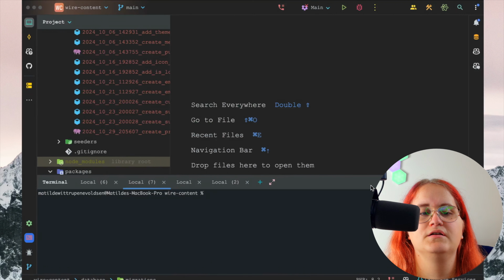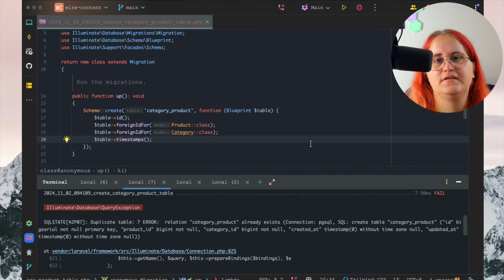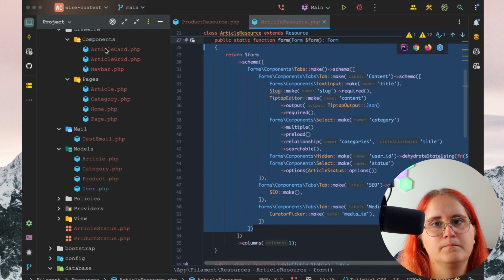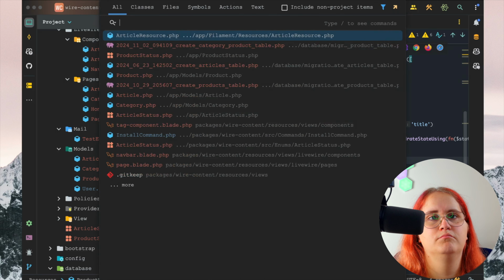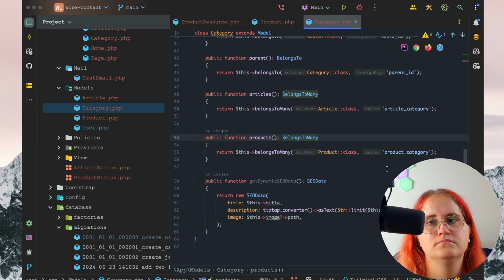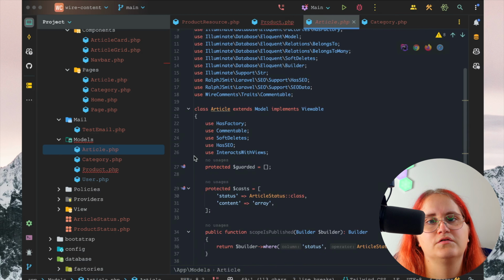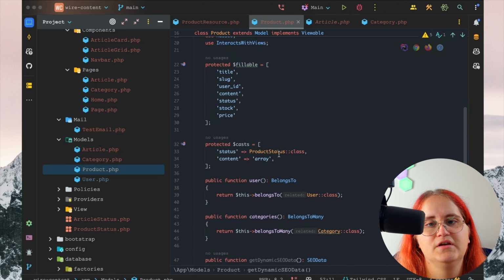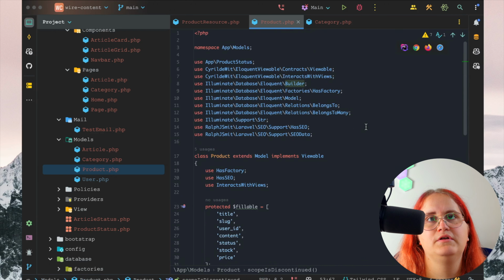Let's build a CMS with Filament 3 and Laravel 11 | #35 - Product Resource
Equipment:
Chapters
0:01 - Introduction
3:14 - Sponsorship
4:15 - Setting up carousel
5:30 - Adding carousel to view